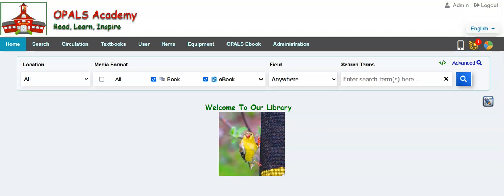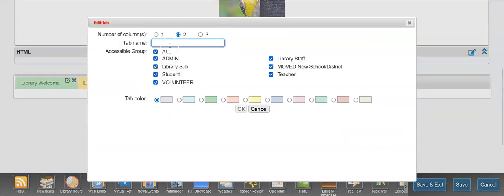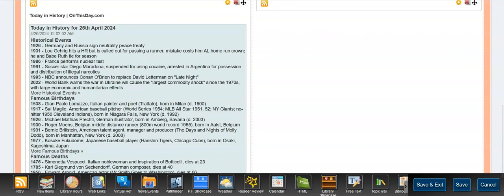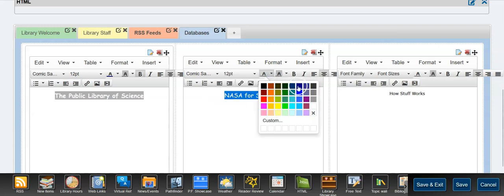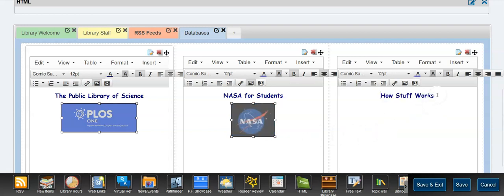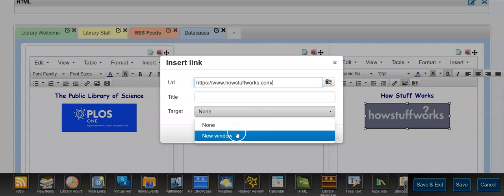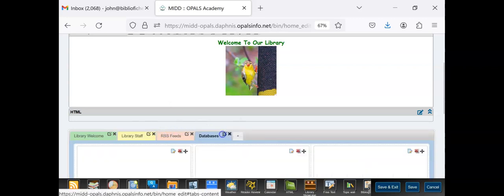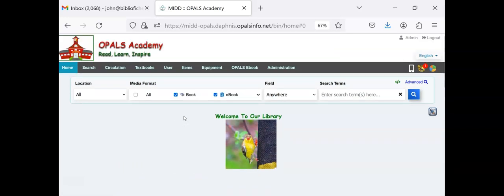Editing Your OPALS Portal Home Page Part 2 of 2